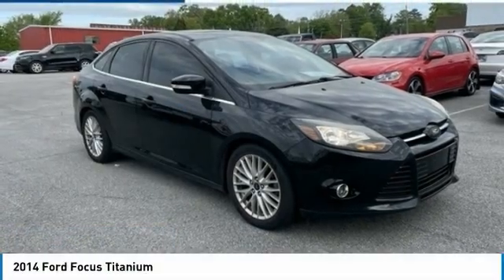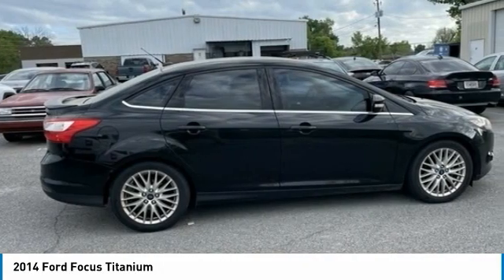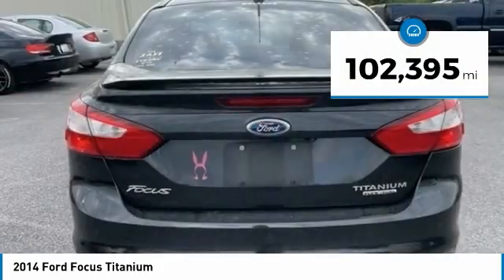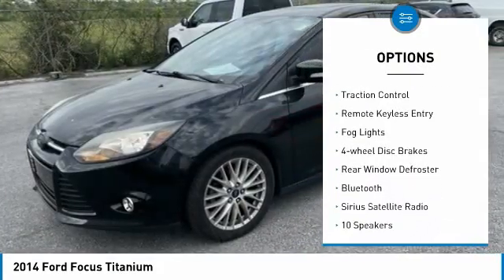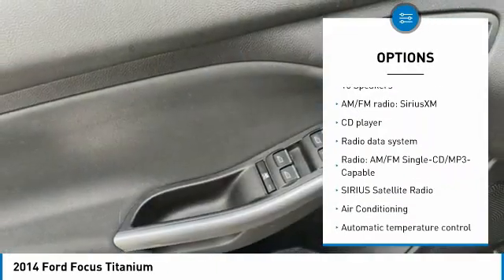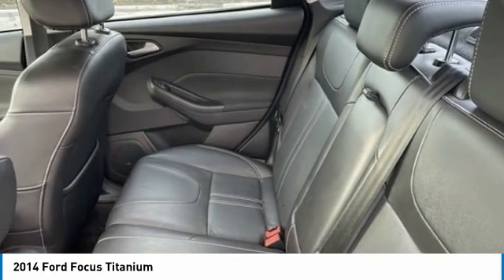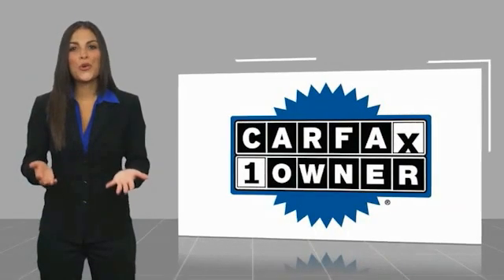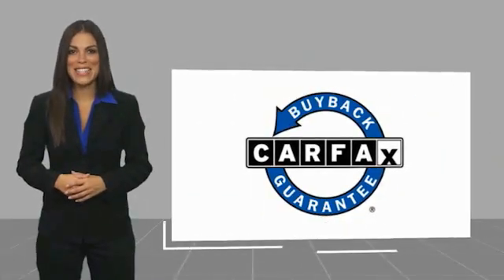2014 Ford Focus Titanium Tuxedo Black Metallic in Chattanooga 22403A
CARFAX One-Owner. Clean CARFAX. Recent Arrival! Locally owned and serviced, Bluetooth, BACKUP CAMERA, Moonroof / Sunroof, LEATHER SEATS, Recent Oil Change, Service Records Available.brbrAwards:br  * 2014 IIHS Top Safety Pick   * 2014 KBB.com Brand Image Awards Reviews:br  * * Available as sedan or hatchback * Choice of conventional gasoline engine or all-electric model * Nimble driving manners * Good fuel efficiency Source: KBB.combr  * Nimble handling; refined and quiet ride; strong engine; stylish and well-made interior; abundant list of upscale and high-tech options. Source: Edmundsbr  * Driving the 2014 Ford Focus is incredibly fun and enjoyable. It has a dynamic design, addictive driving experience, and an interior that immerses you into something that is definitely more than just a car. The Focus comes in 7 models to pick from: the Base S Sedan, SE Sedan, SE Hatch, Titanium Sedan, ST, Titanium Hatch, and Electric. New for 2014, there's a Sport Appearance Package for the SE, which has sport cloth seats, a leather-wrapped steering wheel and shift knob, and an available rear spoiler. Every drop of fuel is effectively used in the Focus with its 2.0L engine. Twin independent variable camshaft timing adds extra precision, contributing to fuel efficiency or power output. The electric power-assisted steering contributes to fuel efficiency as well. Plus, Active Grille Shutters help Focus make itself even more aerodynamic and fuel-efficient. This all helps Focus SE with the SFE Package achieve up to 40 MPG HWY, which equals less stops at the pump. For entertainment, there's SYNC with MyFord Touch, standard on Titanium and Electric trims, and optional on SE and ST. On select models, luxury comes in the form of leather-trimmed seats, dual-zone electronic automatic temperature control, ambient lighting, and 2 Interior Style Packages that feature two-tone leather-trimmed seats, matching door-trim inserts, coordinated steering wheel trim and more. The new Focus ST is geared to get you to your destination quickly. Mash the aluminum accelerator pedal and you'll be treated to the rollicking performance of its 252hp, 2.0L EcoBoost engine that's linked to a 6-speed manual transmission. An overboost feature can sustain increased torque (from 3000 to 4500 rpm) for 15 seconds at a time enhancing its performance feel. Source: The Manufacturer Summarybrbr** MAY REQUIRE FINANCING THROUGH DEALER FOR INTERNET PRICE ** Proudly serving as North Georgia's only Hyundai dealer! Located in Ringgold, Ga, you can buy with confidence knowing Mtn. View Hyundai is family-owned and will treat you like family. With all makes and models of Pre-Owned vehicles in addition to our robust selection of Hyundais at the areas lowest prices, choose Mtn. View Hyundai for all of your automotive needs. Convenient to Chat